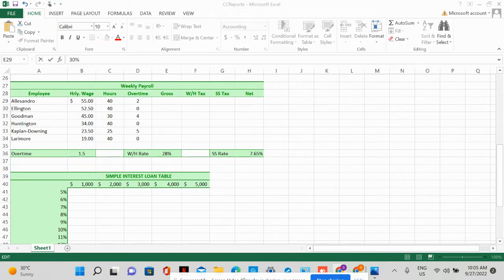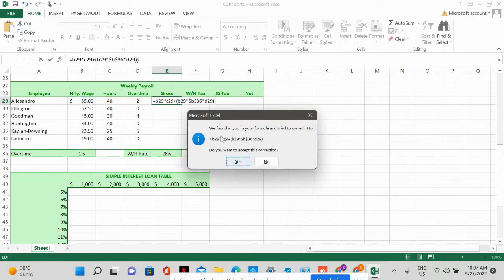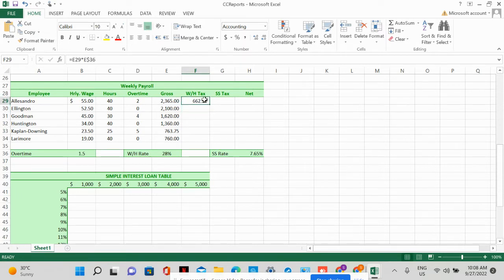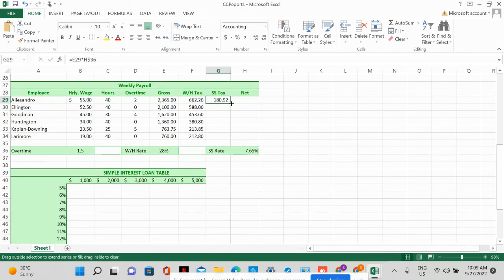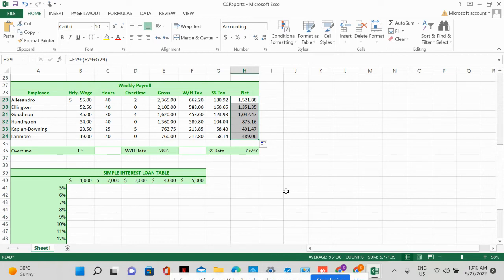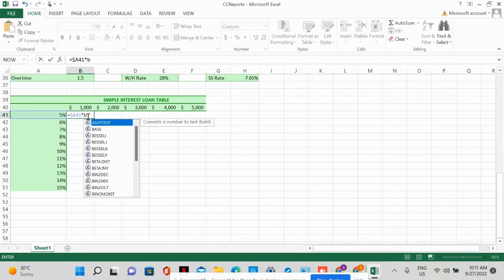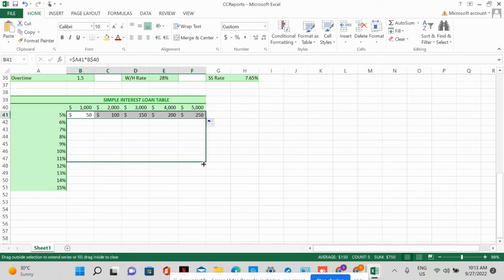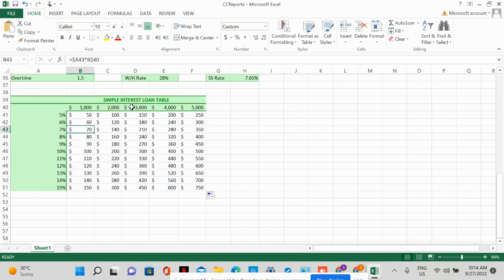CHAPTER-2 Using Absolute and Mixed cell Reference in Formulas. Part-2(C)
* Determining Payroll Using Formulas with Absolute and Mixed Cell References.

* Determining Simple Interest Using a Formula with Mixed Cell References.